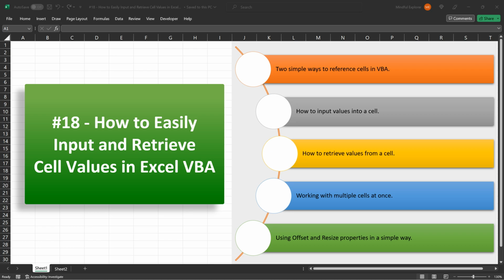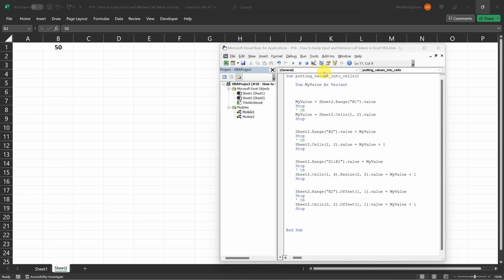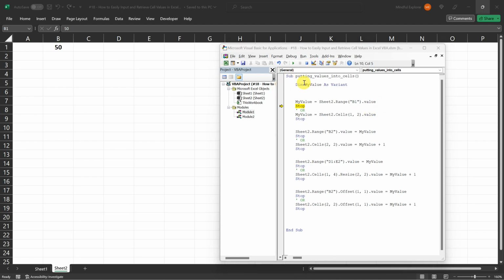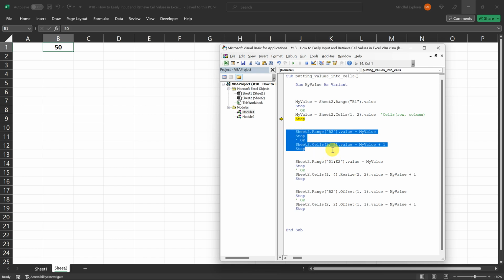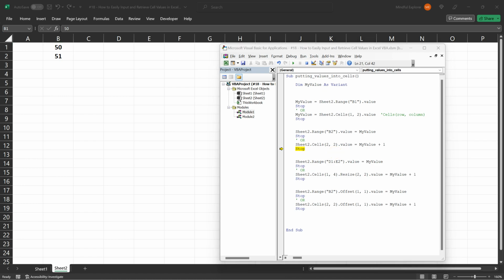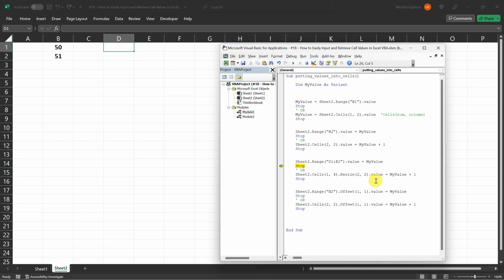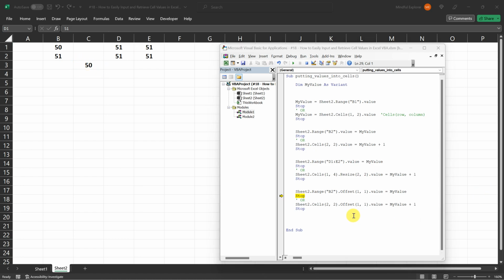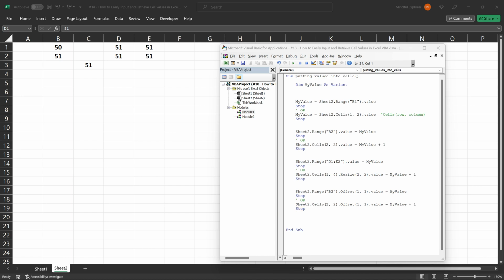#18 How to Easily Input and Retrieve Cell Values in Excel VBA